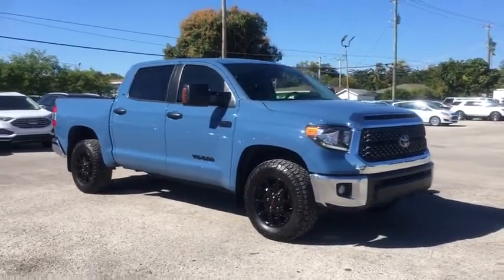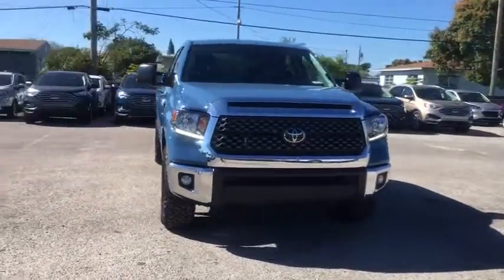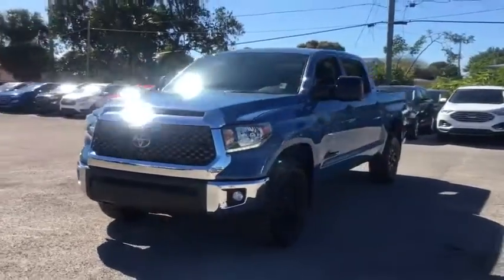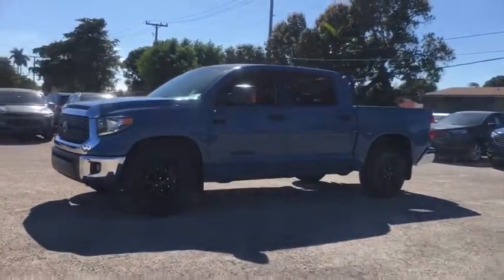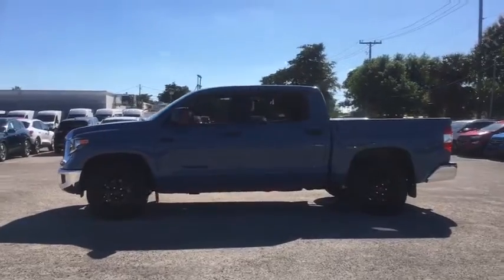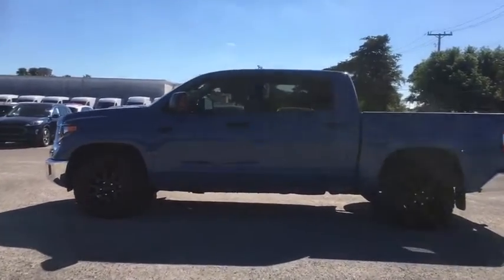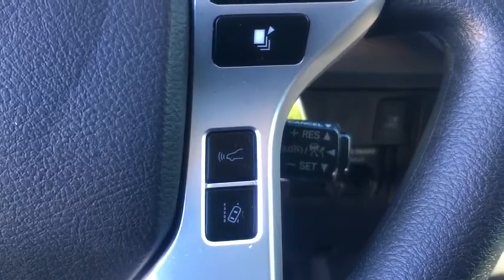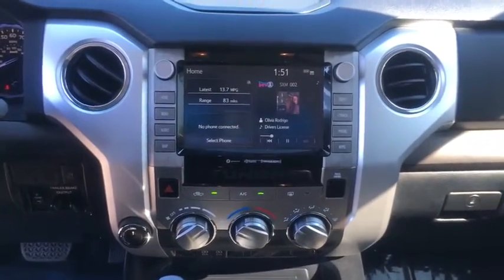2020 Toyota Tundra Miami, Kendall, Miami Gardens, North Miami Hialeah FL LKB77349A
Cavalry Blue Used 2020 Toyota Tundra available in Miami, Florida at Metro Ford Miami. Servicing the Kendall, Miami Gardens, North Miami, Hialeah, FL area.

2020 Toyota Tundra SR5 CrewMax CARFAX One-Owner.